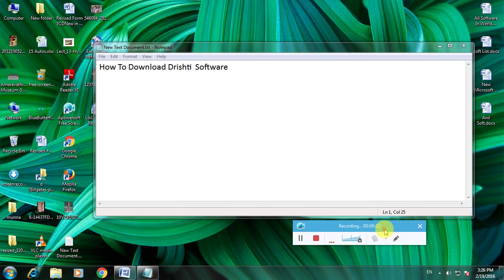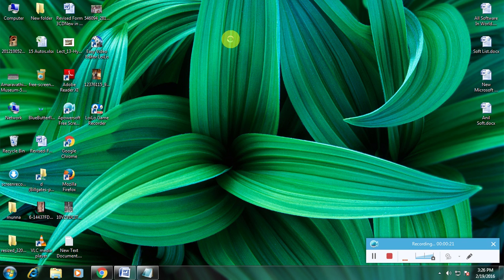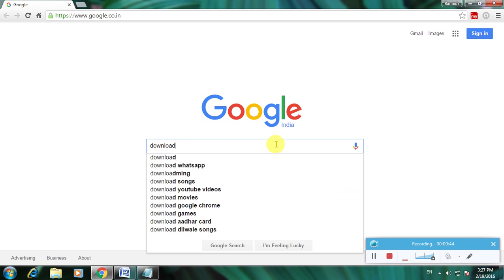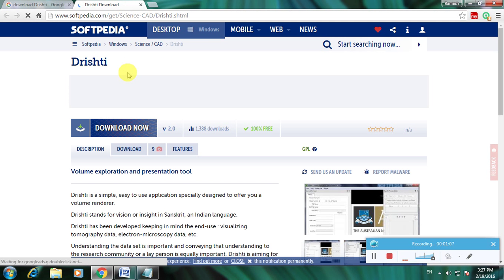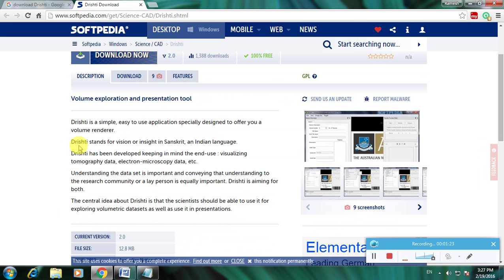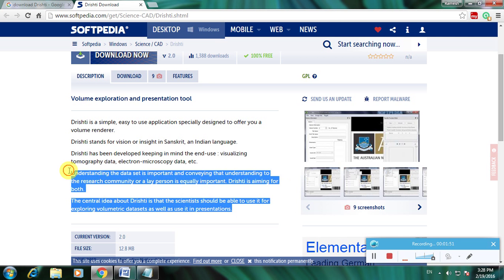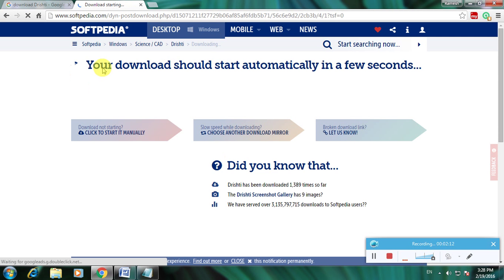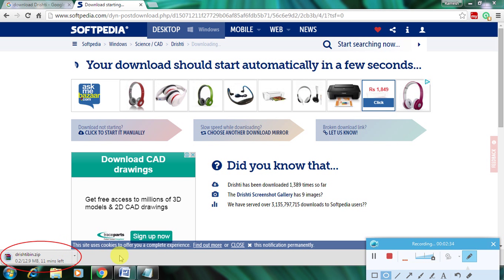How To Download Drishti Software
1. Open any Browser Then Goto Google Home Page.
2. Type Download Drishti Software Then Click Enter.
3. Many Links Are Avaliable On.
4. Then Select Softpedia link Then Click Enter.
5. In That We Have A Download Option Avaliable Here.
6. Then Click The Download Link Then The File is Download